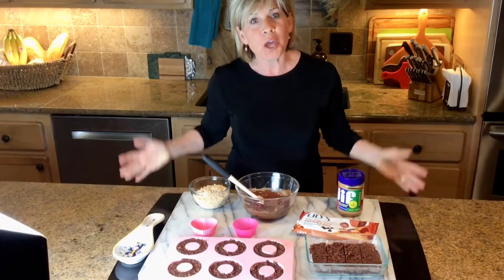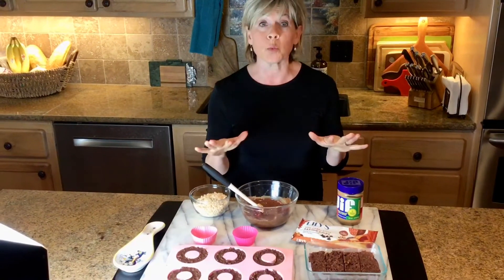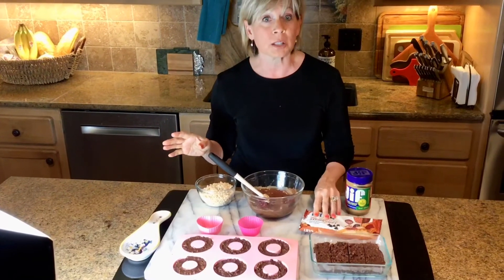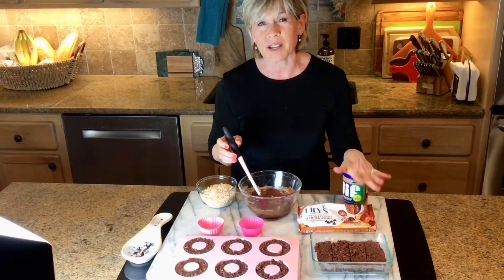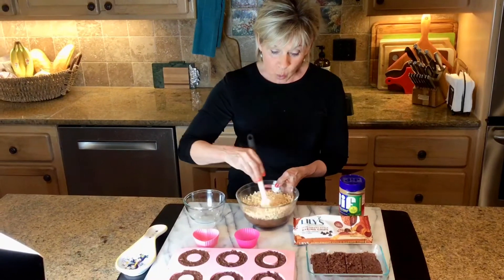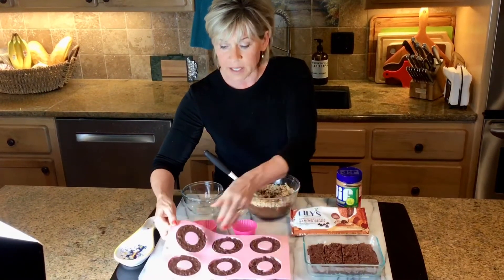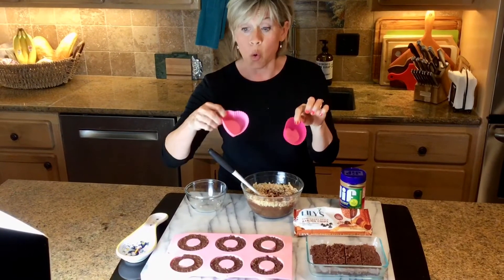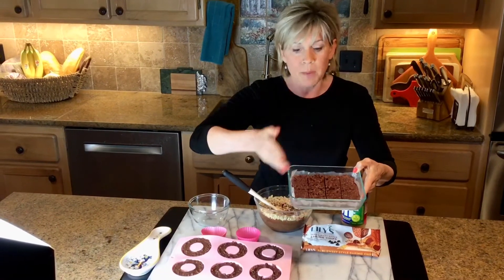Rice Krispie Donuts